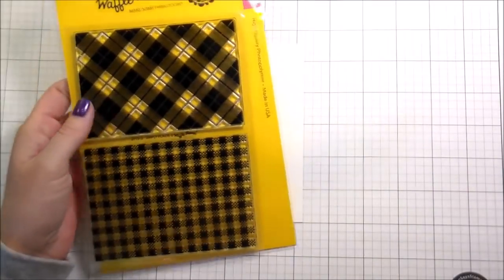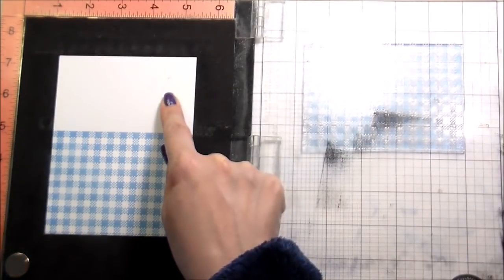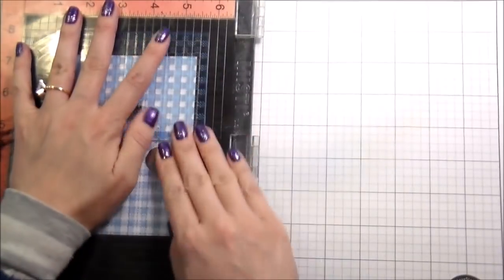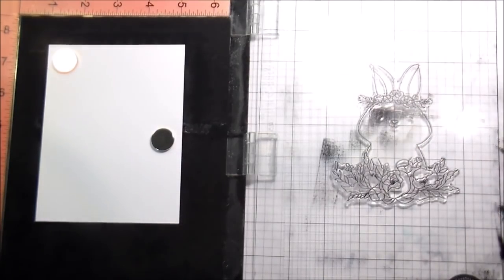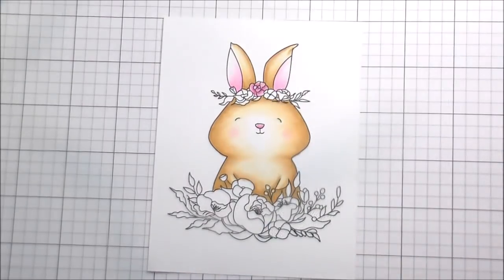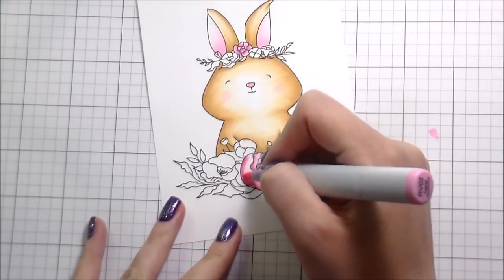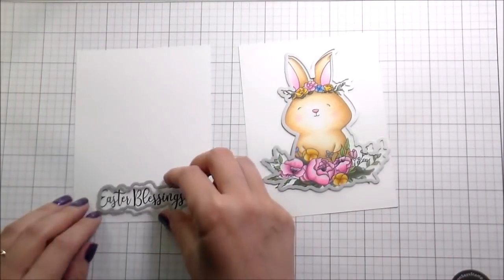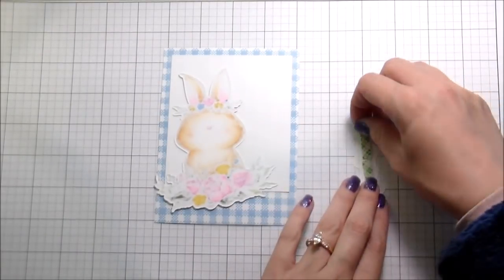Waffle Flower Rejoice Rabbit: Easter Crafts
In today's video we are creating a sweet Easter rabbit in pastel shades using copic markers.